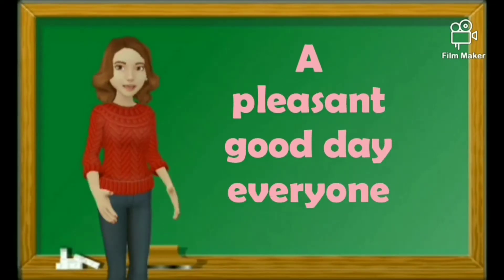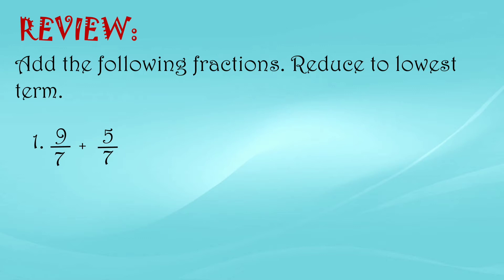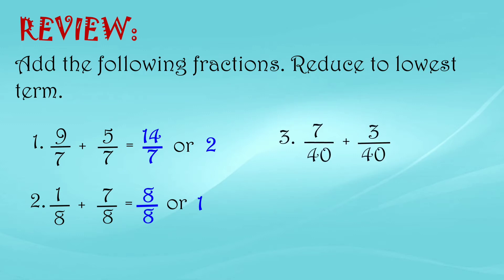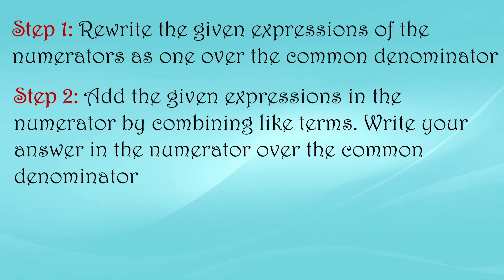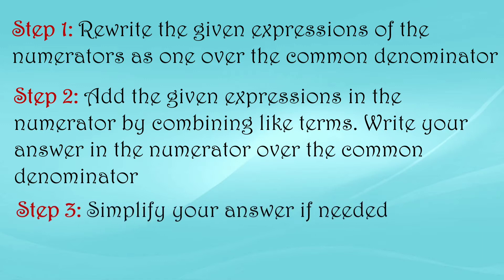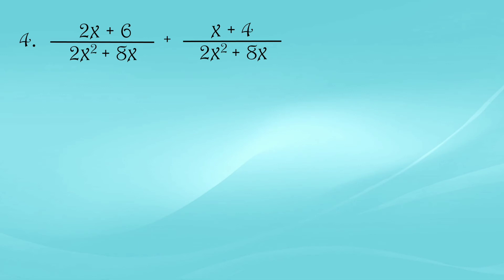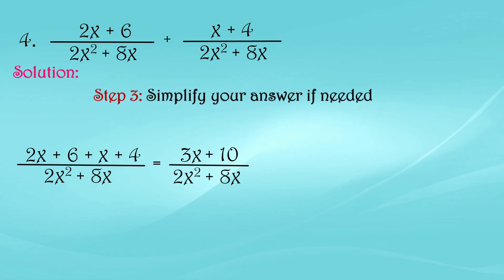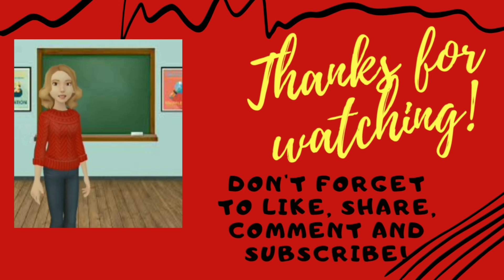Adding Similar Rational Algebraic Expressions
In this video you will learn how to Add Similar Rational Algebraic Expressions. Its shows a step by step procedures that you can easily to follow. It also shows adding similar fractions. I hope that this video lesson will be a great help to your study. Happy learning.